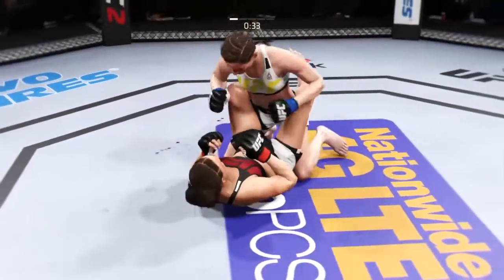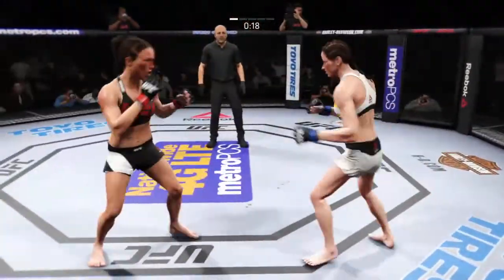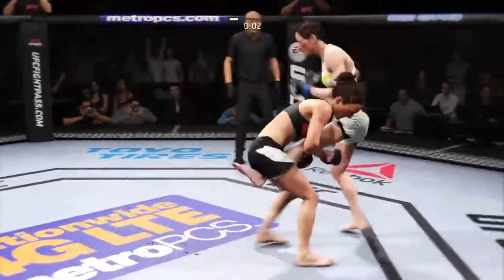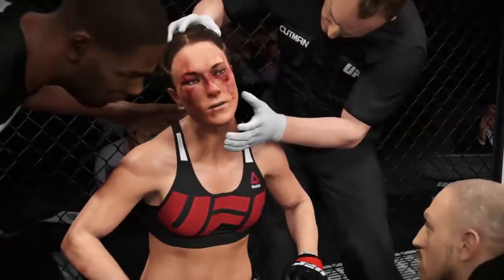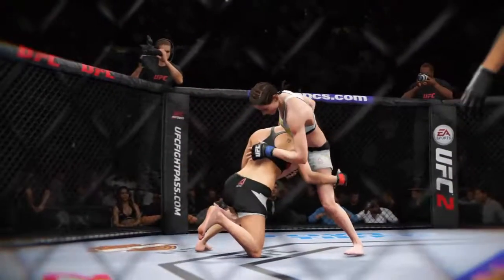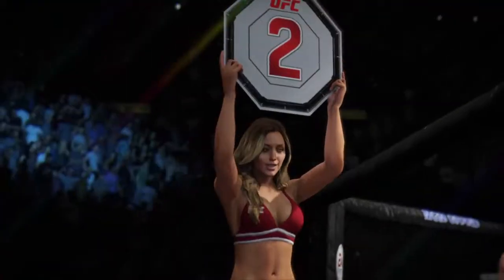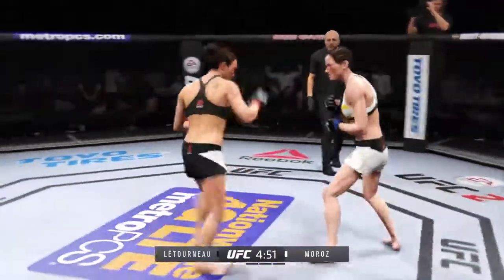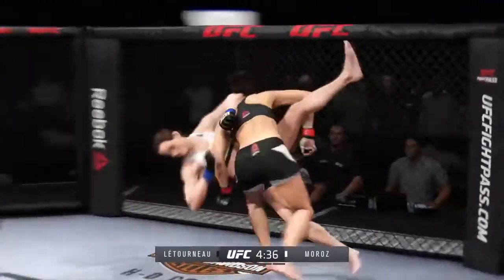Valerie Letourneau Vs Maryna Moroz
If you love the UFC this is the place for you.